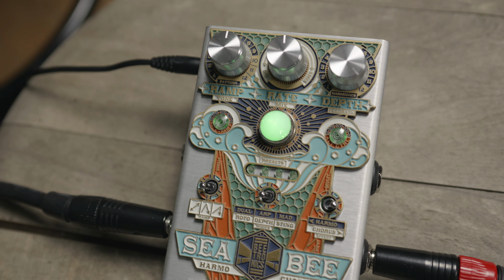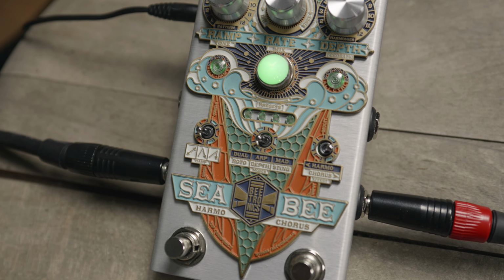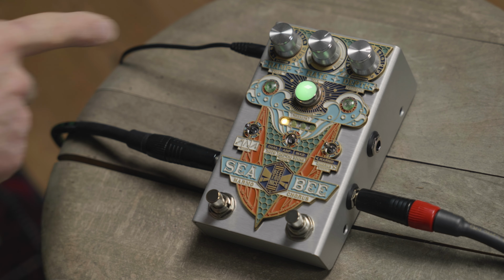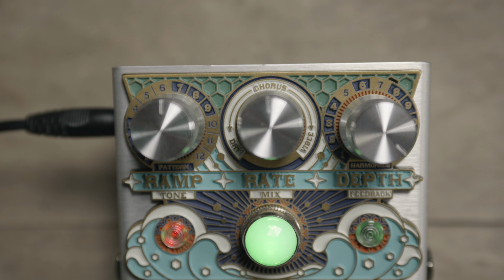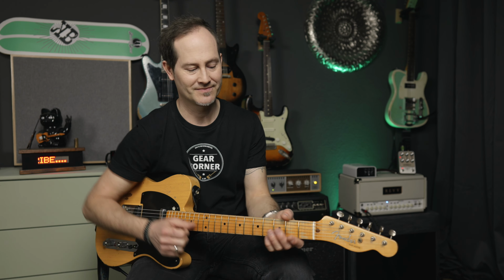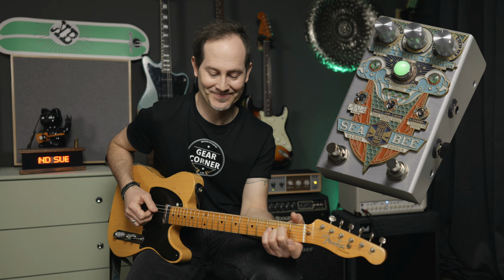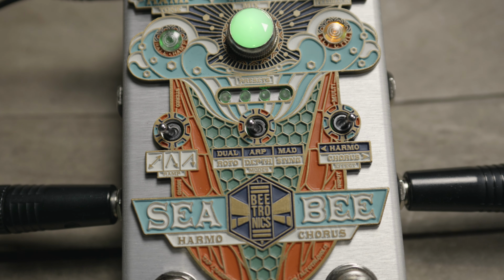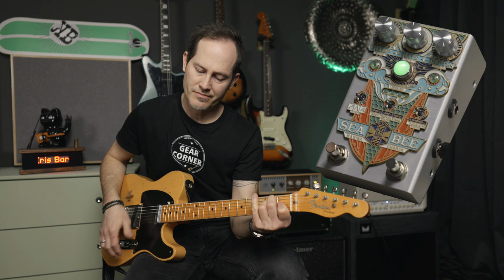Beetronics Created a NEW EFFECT TYPE With the SeaBee | Gear Corner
This is not another version of a classic pedal. The Beetronics SeaBee can be a simple chorus or vibrato if you want. But man... It's a mad harmochorus too. I mean, a HARMOCHORUS! What?
It does presets and Midi too. And much more. Did I say that it's mad?

Check out my shirts, hoodies and coffee mug and thanks in advance for supporting the channel with your purchase:

Timestamps:
0:00 Introduction
0:25 Intro track
2:15 What does the SeaBee do?
4:40 PLAYING | Killer chorus
5:10 1st Chorus mode | Roto
5:25 PLAYING | Roto mode
5:59 Ramp features | Momentary modes
6:38 2nd Chorus mode | Depth
7:10 PLAYING | Depth mode
7:49 3rd Chorus mode | Sting
8:02 PLAYING | Sting mode
9:04 1st Harmochorus mode | Dual
9:15 PLAYING | Dual mode
9:59 2nd Harmochorus mode | ARP
10:09 PLAYING | ARP mode
11:16 3rd Harmochorus mode | Mad
11:19 PLAYING | Mad mode
12:25 My thoughts and impressions

Other gear I use in my videos:

-Gibson Les Paul CM 2015 - heavily modified "Junior"
-Barocsi Troublecaster - Custom built T-style
-Barocsi "Frankenstrat"

Cheers,
Kris